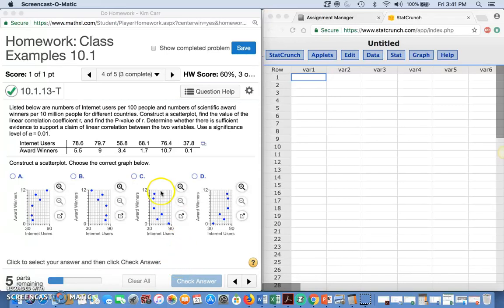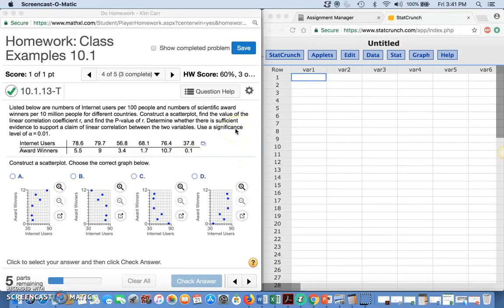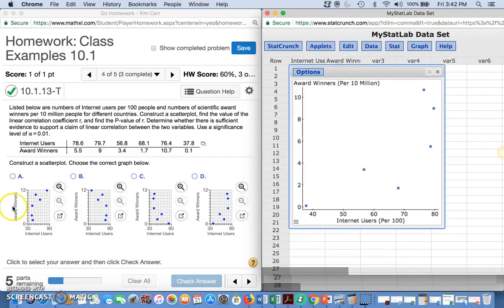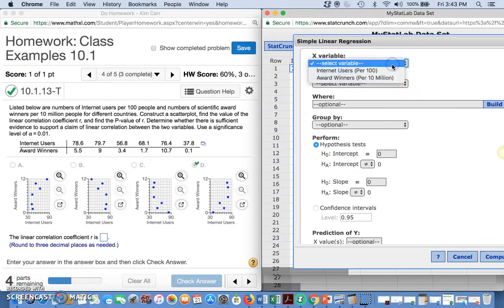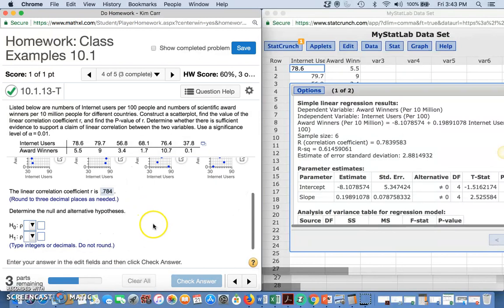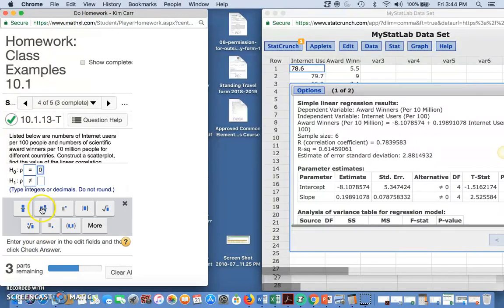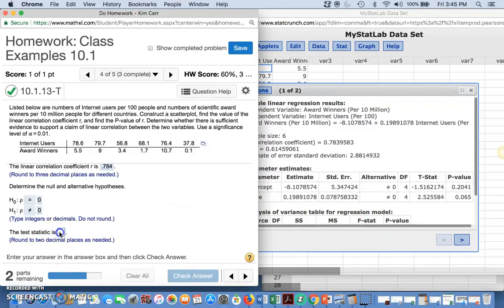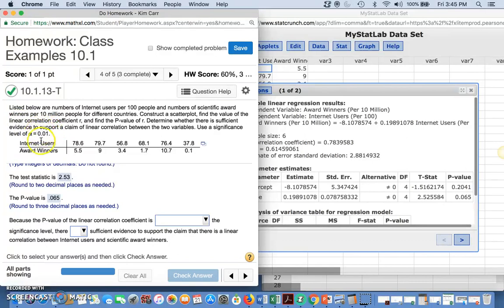10 1 4